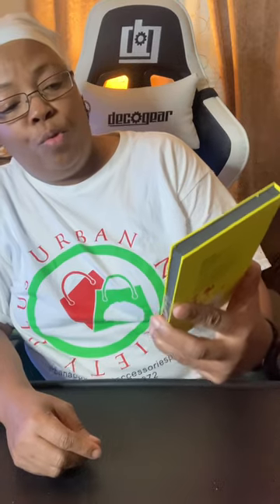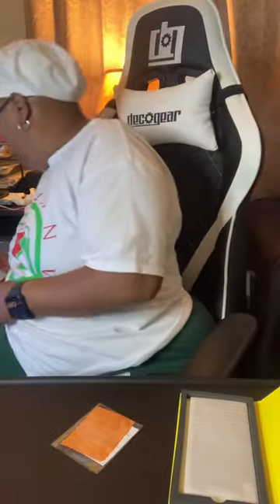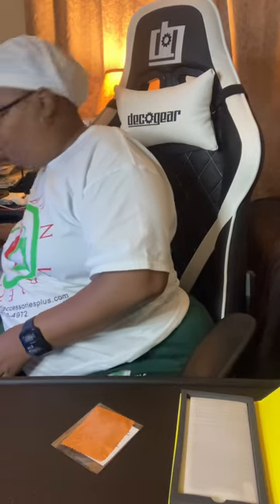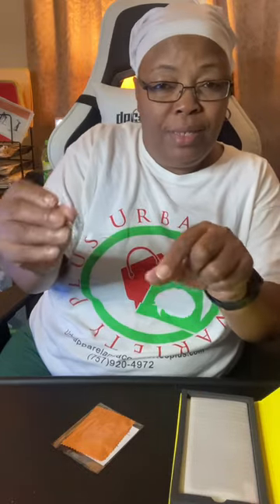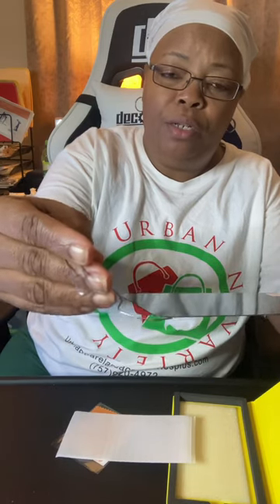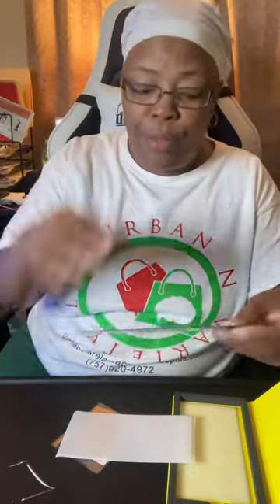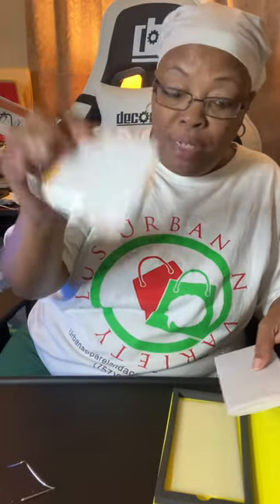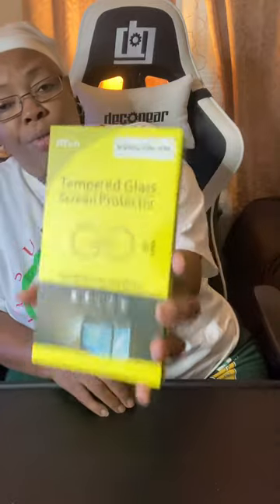How to put on a Privacy Screen Protector for iPhone 11 Pro Max and iPhone Xs Max 6.5-Inch..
JETech Privacy Screen Protector for iPhone 11 Pro Max and iPhone Xs Max 6.5-Inch, Anti Spy Tempered Glass Film, 2-Pack..

Welcome to Urban N Variety Plus. Our aim is to develop new Concepts, create added value for our customers. We focus on elegant simplicity and inspiring creativity with thoughtful product designs, that will inspire and improve lives. We believe in serving our customers with products that are designed to make life easier. We also know that time is no less than money for you so we offer products like Shirts, Hats, Sunglasses, bracelets, croc /jibbits charms, stickers, etc,  that are highly efficient, saving both your time and energy.
We specializes in Urban Apparel and Accessories and other Great Products.

Youtube Channel: Urban N Variety Plus

Take this along with you when you away from Home to have you Clothes always looking nice and wrinkle free. It is also good when you Home and just need that quick fix instead of bringing out the Ironing Board and Iron.
—Halide Steamer for Clothes Steamer, Handheld Garment Steamer Clothing Iron 240ml Big Capacity Upgraded Version
—The Best Device to Mount your Phone in your Car; Check it out

—Get your Credit Repaired For FREE; the only thing you pay for is the Credit Monitoring that you can CANCEL NO QUESTION ASK at ANYTIME. It is $29.99/monthly that only programs charge you $100s of Dollars with NO Outcome. Disputes Done for you, Deletions done for you, etc. Start here at:

My Products

JETech Screen Protector for iPhone 11 Pro Max and iPhone Xs Max 6.5-Inch, Tempered Glass Film, 2-Pack

--Ottie Easy One Touch 5 Dashboard & Windshield Universal Car Mount Phone Holder Desk Stand for -iPhone, Samsung, Moto, Huawei, Nokia, LG, Smartphones

--Ring Indoor Cam, Compact Plug-In HD security camera with two-way talk, Works with Alexa - White

—Kids Small Bank
Help your Kids learn how to save; check this link out on Amazon; My Granddaughter is only 3 and She loves hers. It entertains with the sounds and teaches how to save in the process. Wow

HUSAN Great Gift Toy for Kids Code Electronic Piggy Banks Mini ATM Electronic Coin Bank Box for Children Password Lock Case (Camouflage Green)

Wine Rack with Glass Holder, Countertop Wine Rack, Wooden Wine Holder with Tray, Perfect for Home Decor & Kitchen Storage Rack etc (Hold 6 Bottles and 2 Glasses )